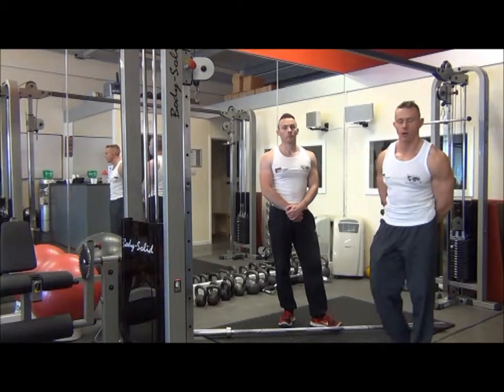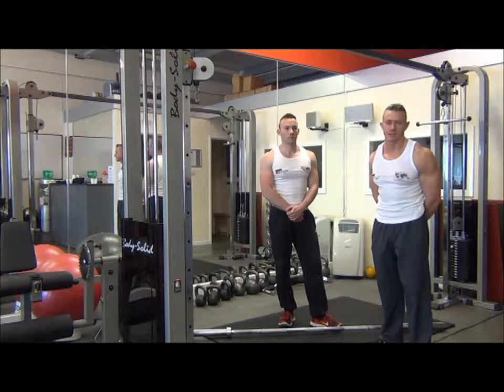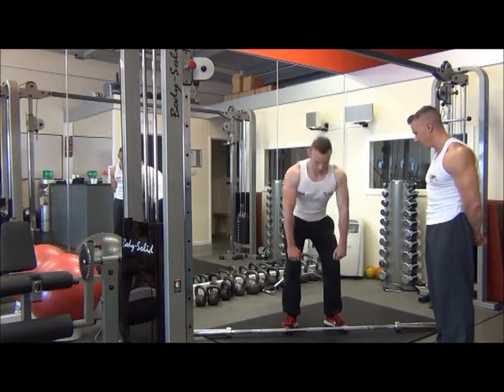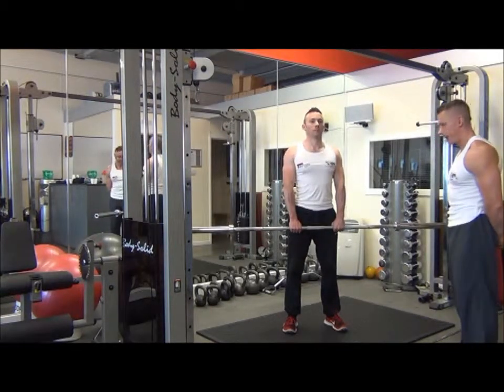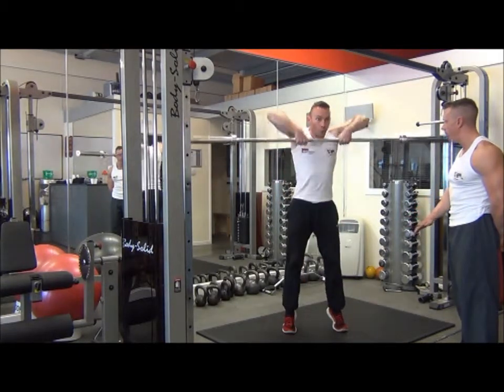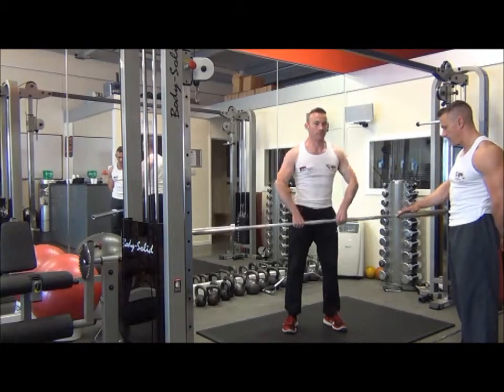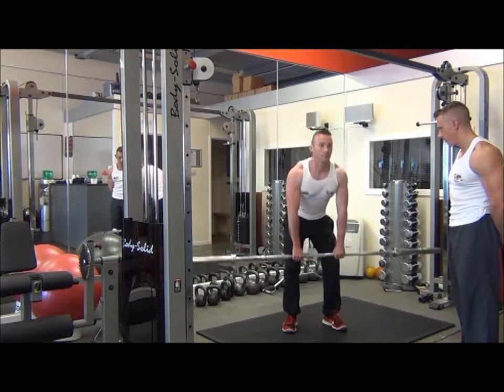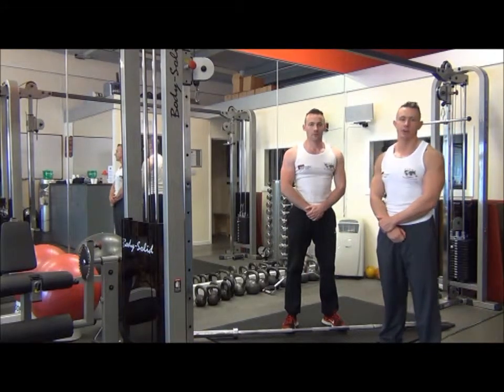BB High Pulls